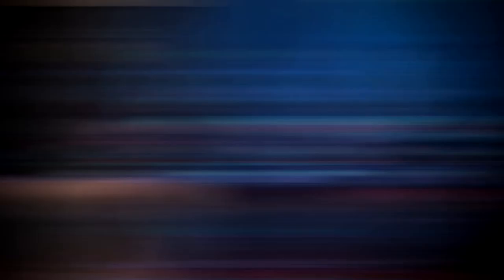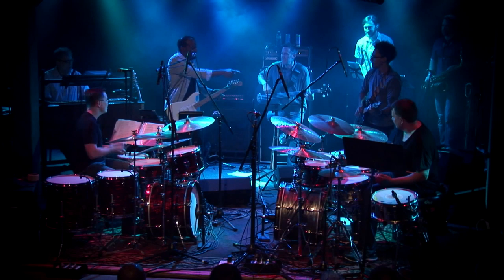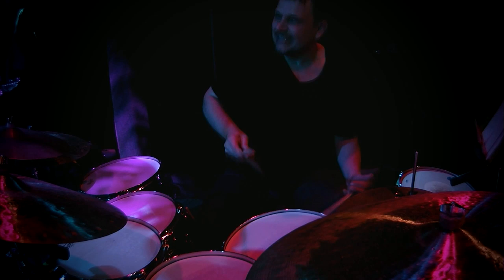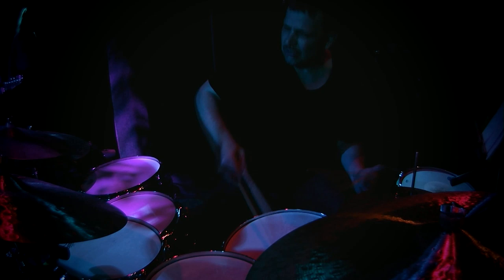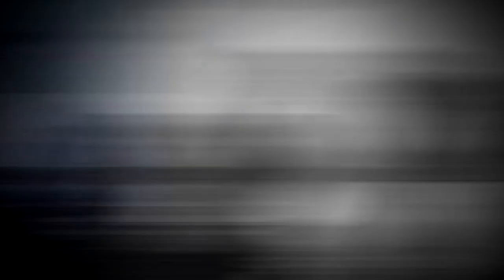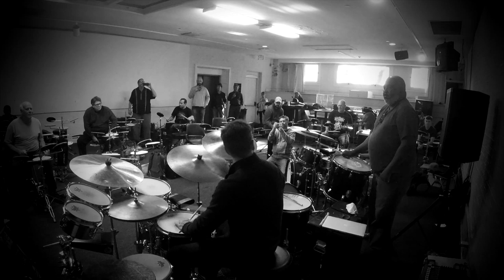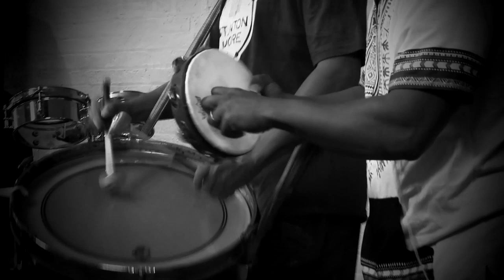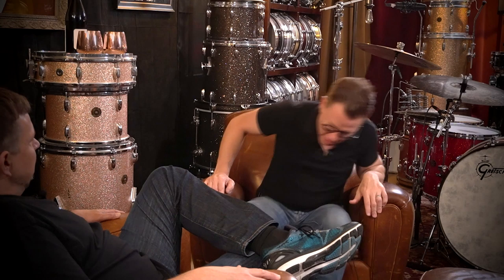Keith Carlock Talks w/ Stanton Moore about Bass Drum Tuning (Part 2) | Academy Interview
SMDA teaches you how to play the drums and welcomes you to a unique online drumming community that features Academy Lessons, Beat of the Month features, monthly chats with me and more. To see what all the hype is about, come check it out

For this installment of Stanton Moore Drum Academy Interviews, I sat down with Keith Carlock while he was in town for Gretsch Night. Keith is an accomplished drummer who's played for Toto, Wayne Krantz, Steely Dan, James Taylor, Donald Fagen, Walter Becker, John Mayer, Sting and Many More. In this interview, we talk about open bass drum tuning and how he developed that style of tuning, it's always great to catch up with Keith.

Plus, you will receive exclusive Stanton Moore Drum Academy news, deals and discounts direct to your inbox! Winners will be notified via email.

Improve Your Groove with Stanton Moore Drum Academy

See Stanton Live in Action -

- Gretsch Drums
- Zildjian Cymbals
- Remo Heads
- Vic Firth Sticks
- DW Hardware
- LP Percussion
- Audix Mics
- Gator Cases